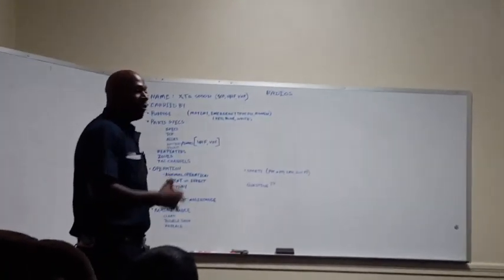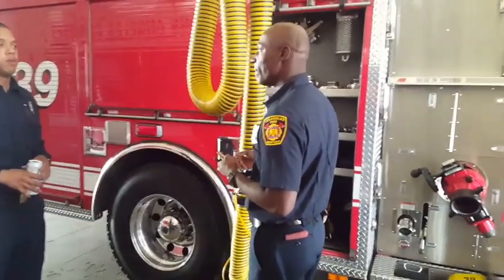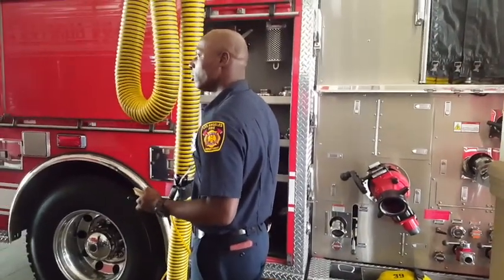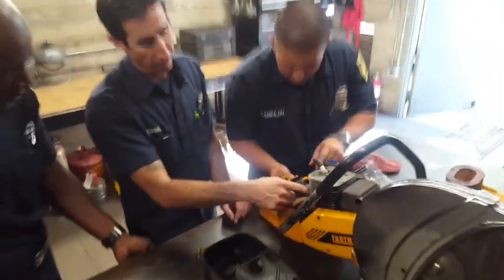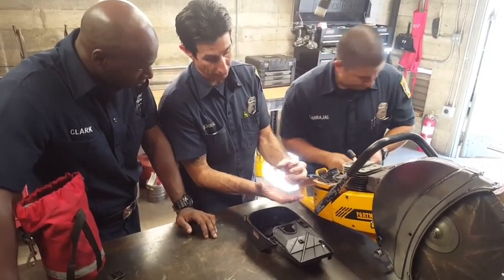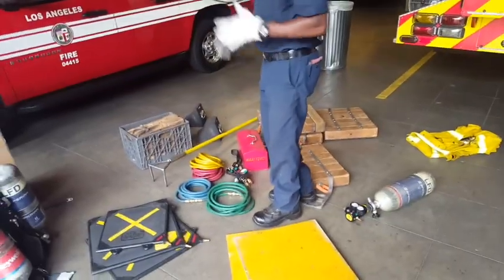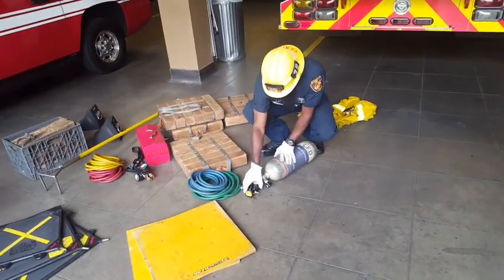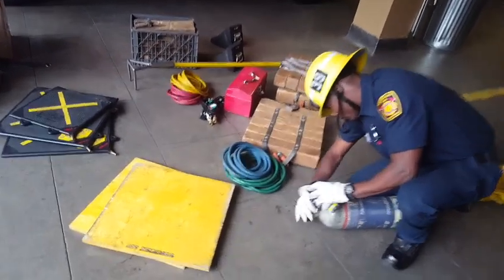How to give probationary drills. LAFD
This video is geared towards new members  or new firefighters who want to improve their probationary drills.